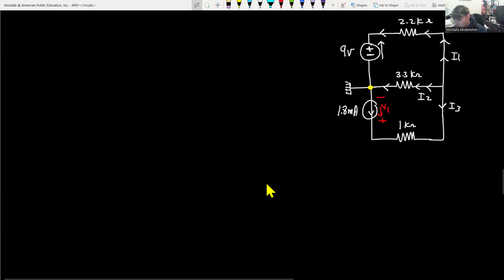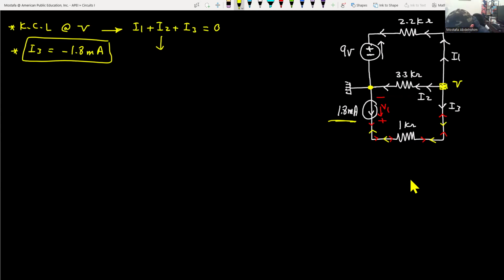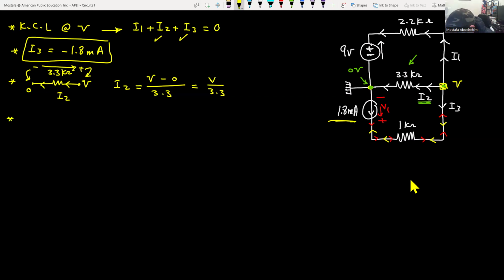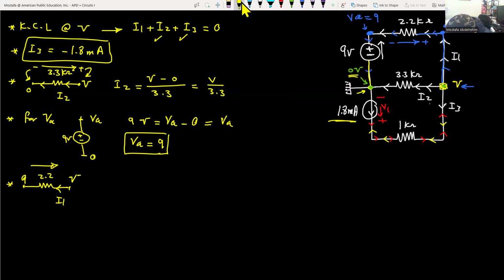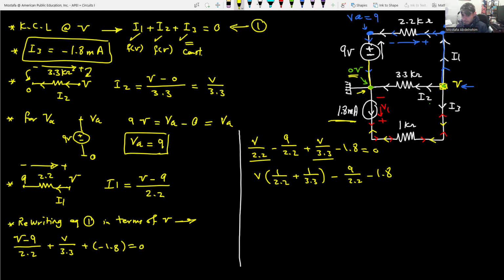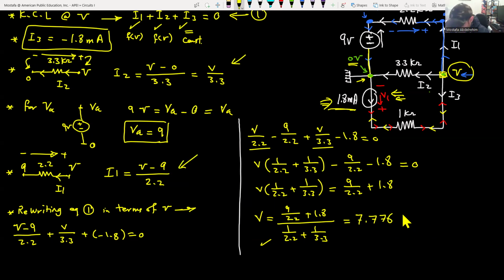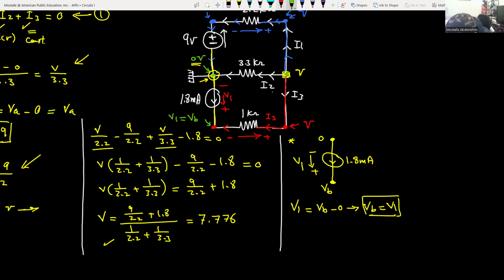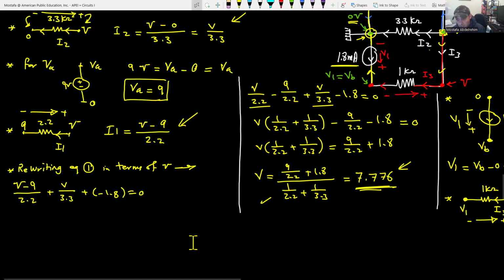Example on Kirchhoff's Laws, KCL, KVL, Ohm's Law - Circuit Analysis - Electric Circuits - Solution 2